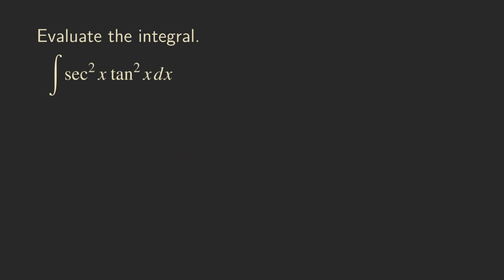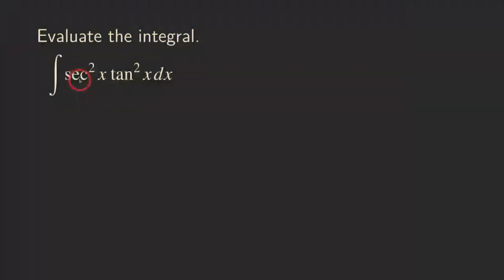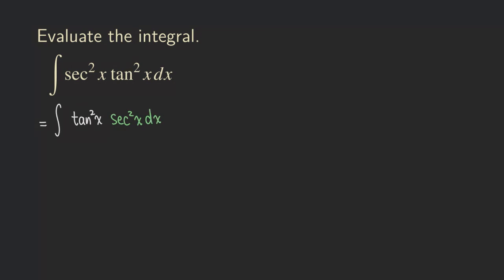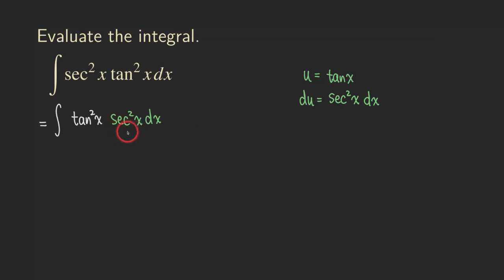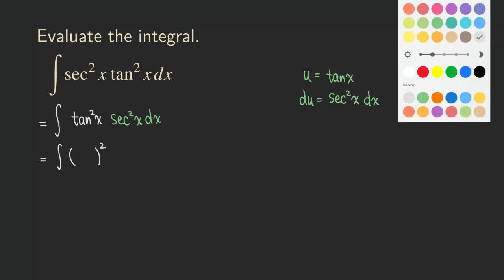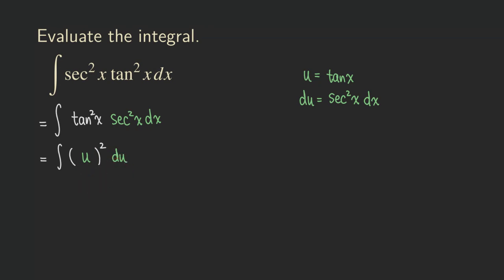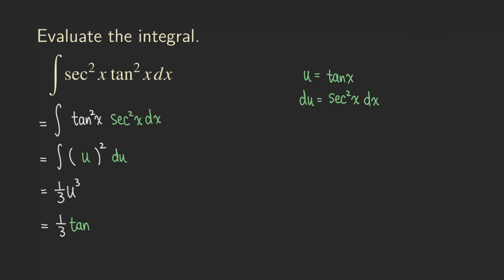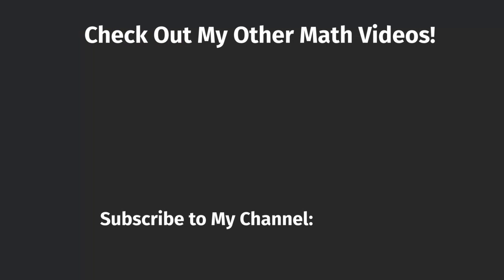Trigonometric Integral of Secant and Tangent: sec^2(x)tan^2(x) | Glass of Numbers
In this video, we are integrating a trigonometric integral of secant and tangent. Here, we have a product of even powers of secant and tangent. The trick is to look for an even power of secant because we can do a u-substitution, letting u = tan x, after reserving a factor of secant squared, sec^2(x).